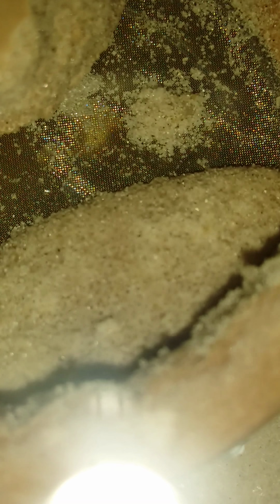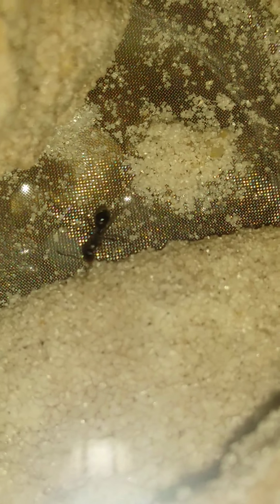Unhappy formica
Watching what I beleive to be a larvae covered with loose sand.